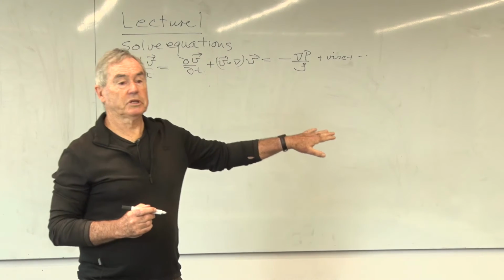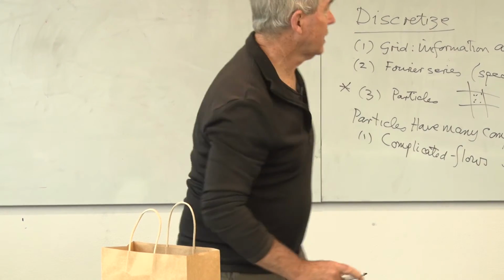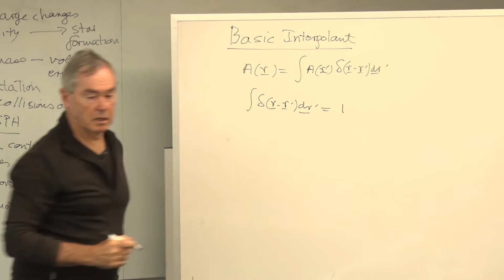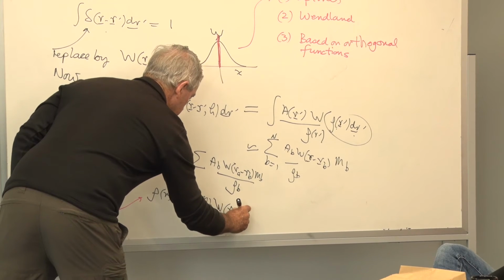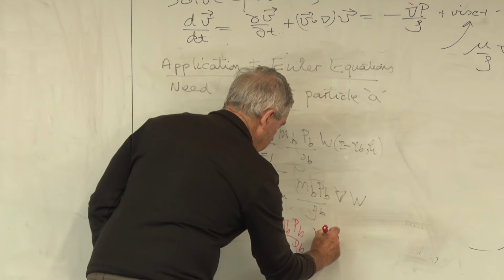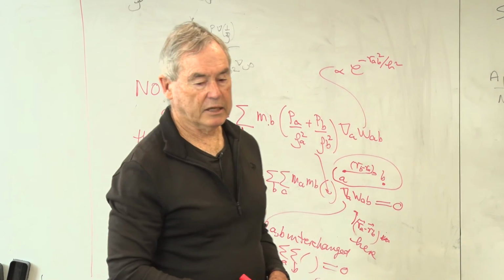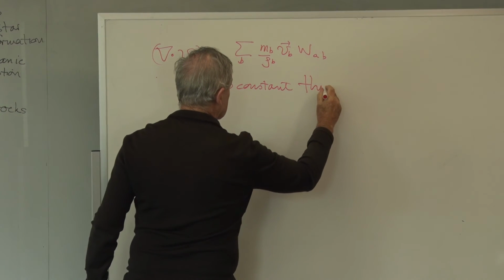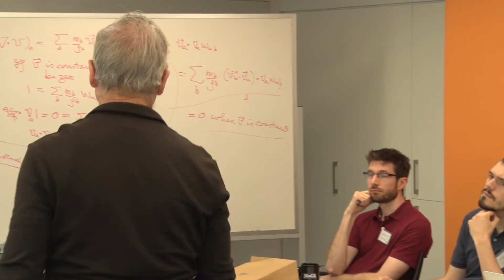Joe Monaghan: Introduction to SPH Part I